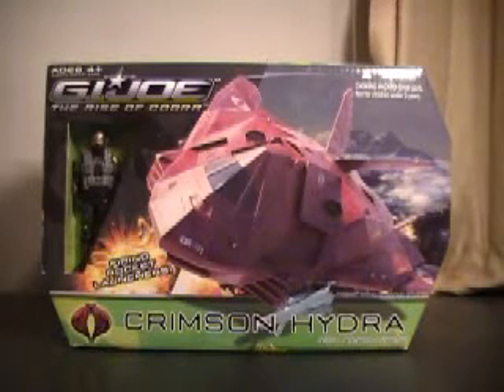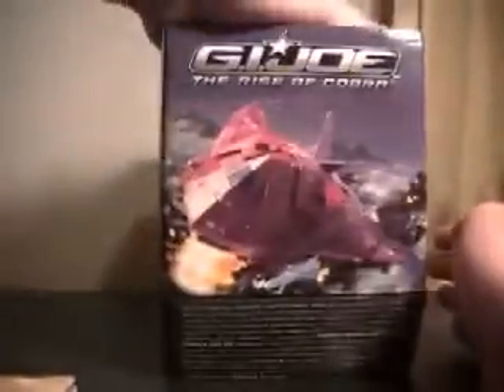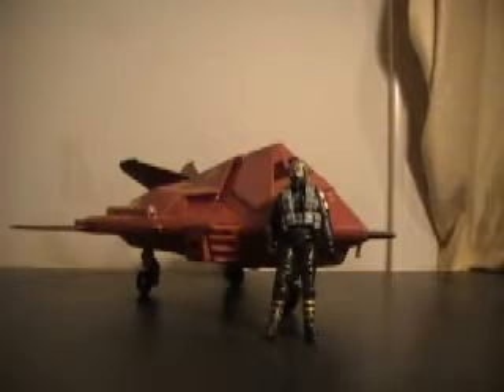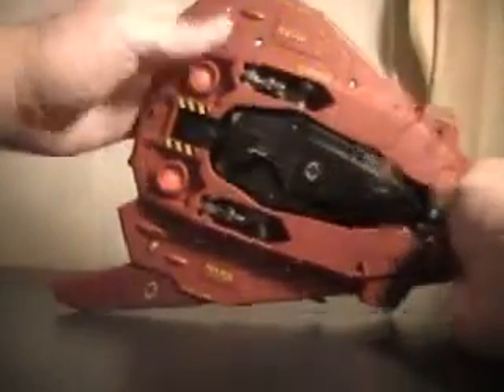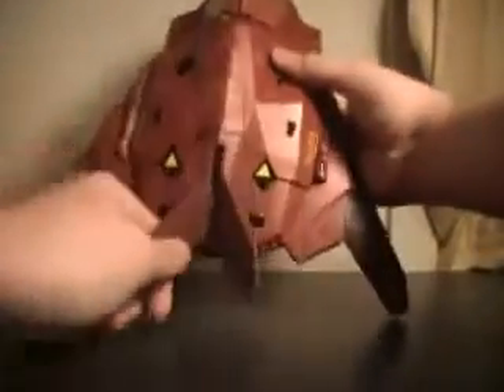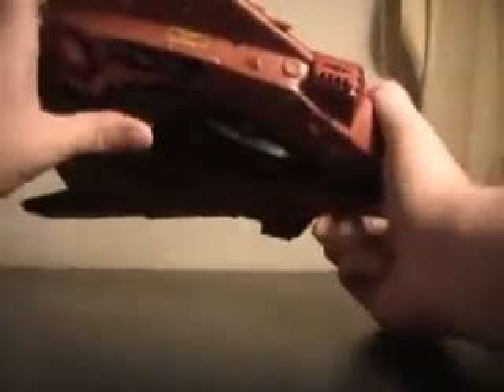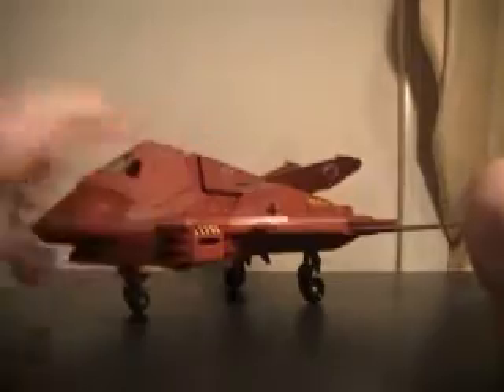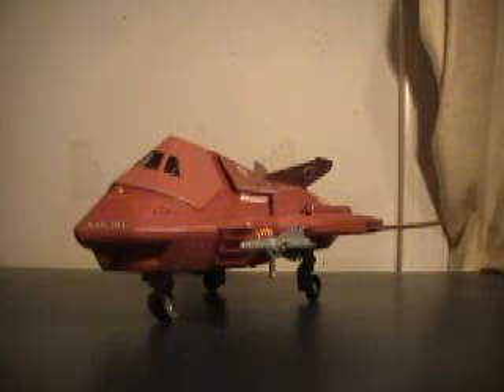G.I. Joe rise of cobra Crymson Hydra with aero viper review